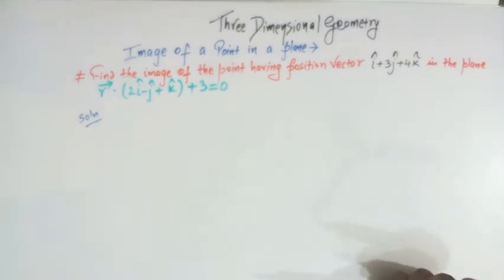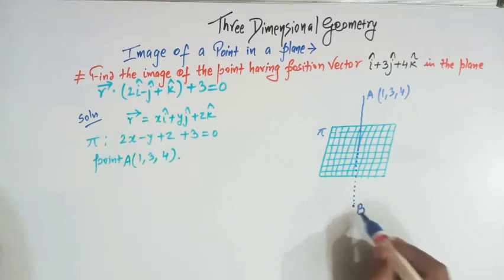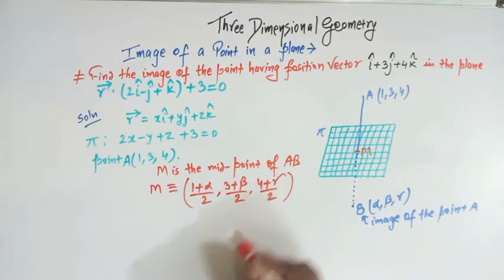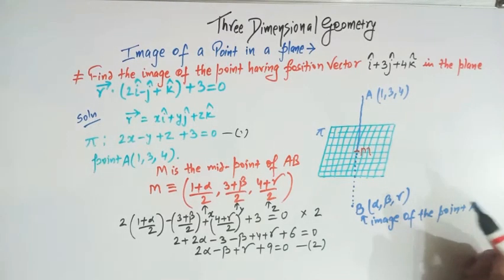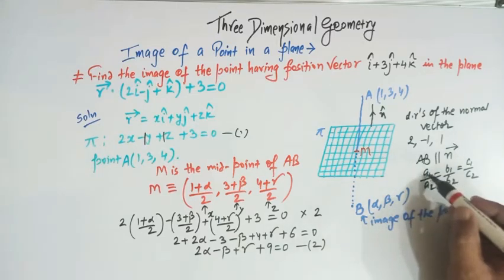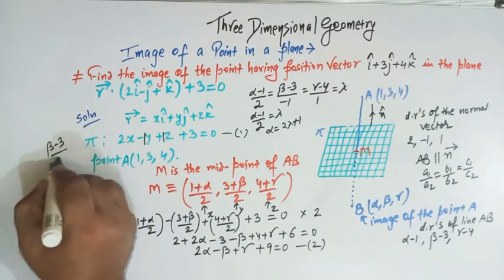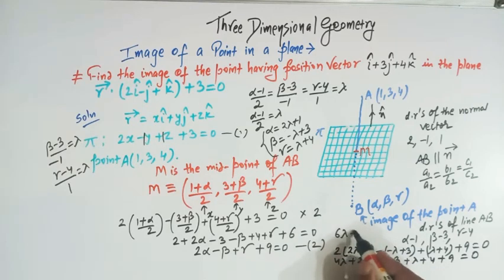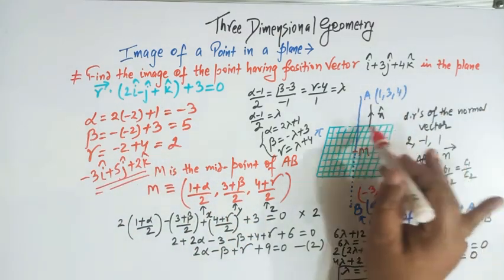How to find the coordinates of the Image of a point in a given plane- Three Dimensional Geometry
How to find the coordinates of the image of a point with respect to a given plane.